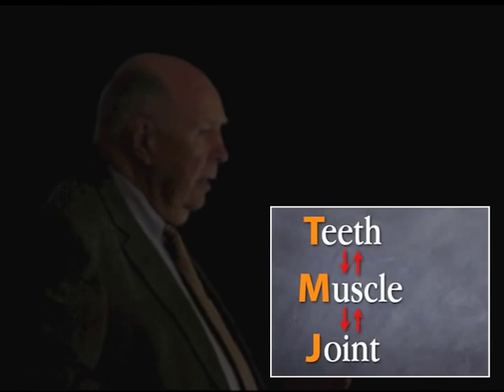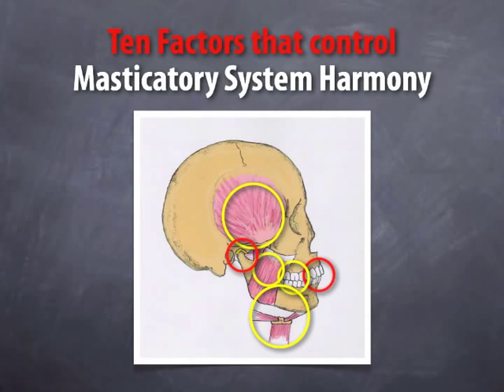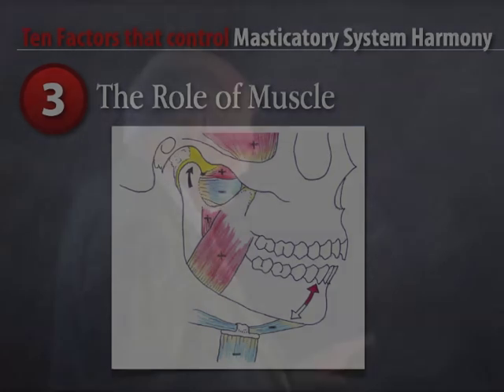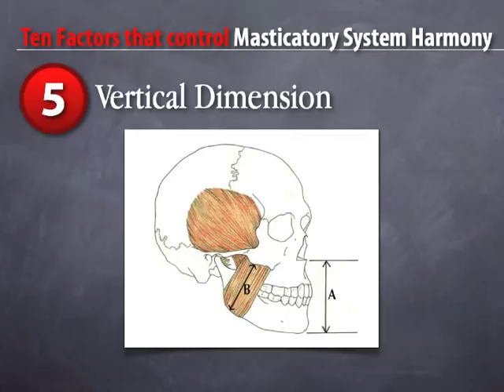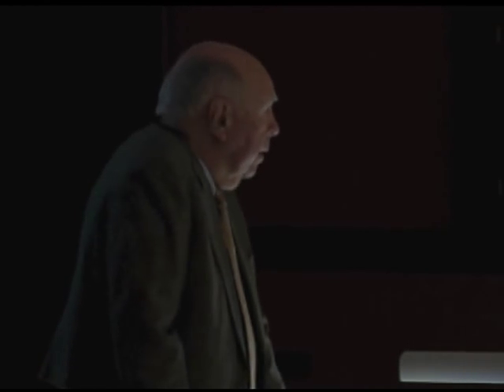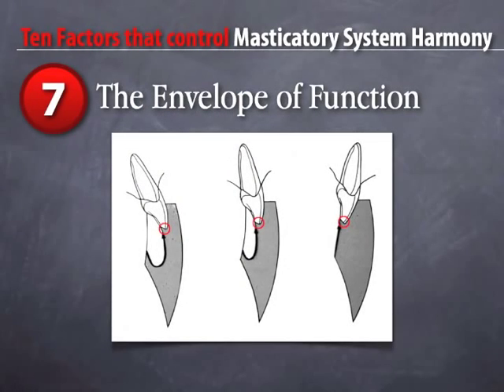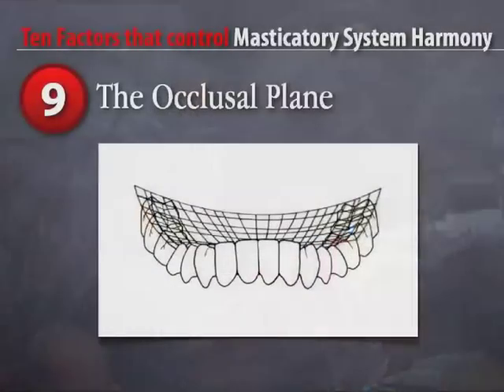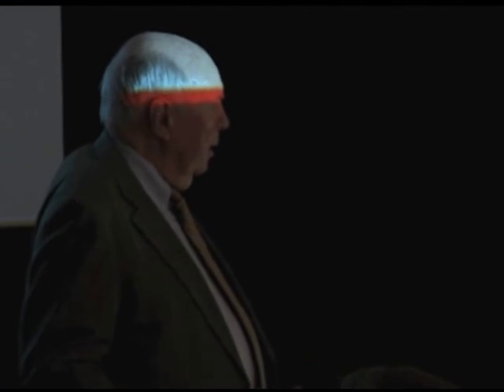Seminar One Excerpt - 10 Factors Of Masticatory System Harmony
In this excerpt from our Seminar 'Functional Occlusion-From TMJ to Smile Design' Dr. Peter Dawson outlines the cornerstone of The Dawson Academy philosophy. All dentistry needs to begin with a comprehensive understanding of how the TM joint, muscles, proprioceptive input, lower anterior teeth, upper anterior teeth, lower posterior teeth and upper posterior teeth are designed to function in harmony with one another.